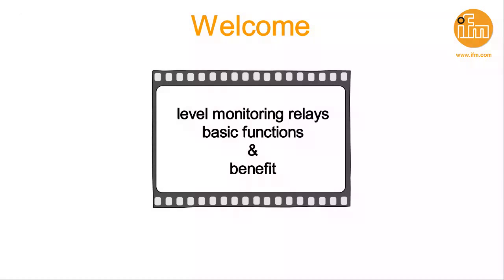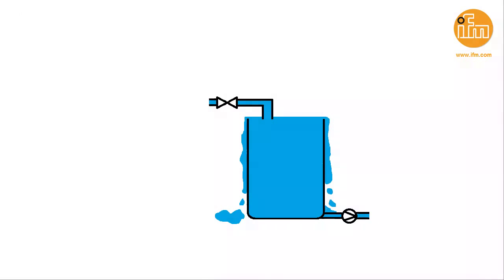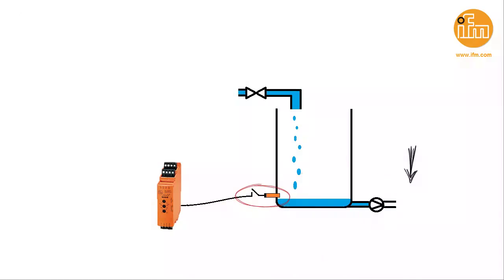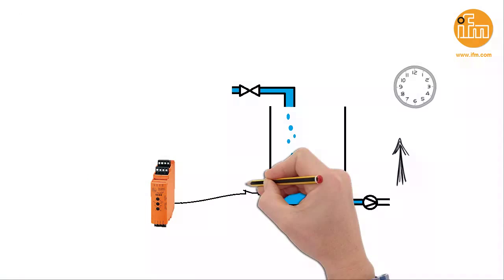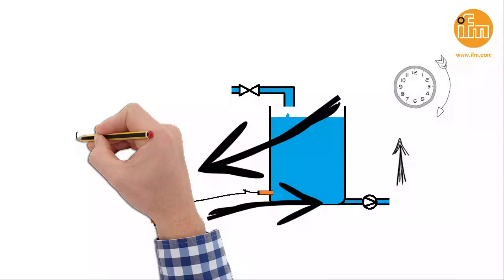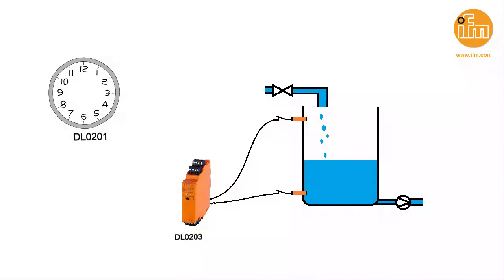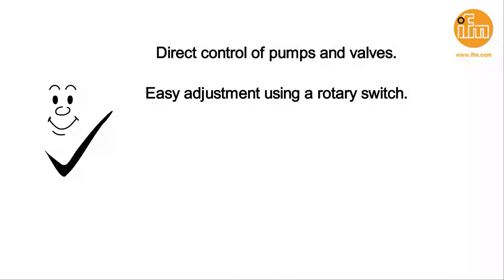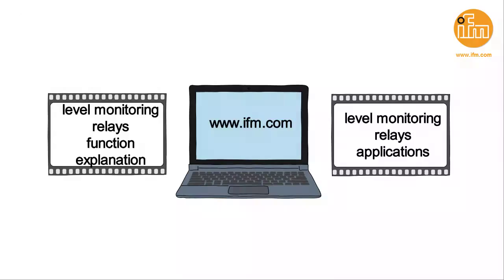How to: Level control – simple reliable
Level control with level monitoring relays from ifm electronic gmbh, simple and reliable. Level monitoring relays protect against overflow and dry run. The evaluation units control levels by means of one or two sensors and a direct control of pumps and valves.